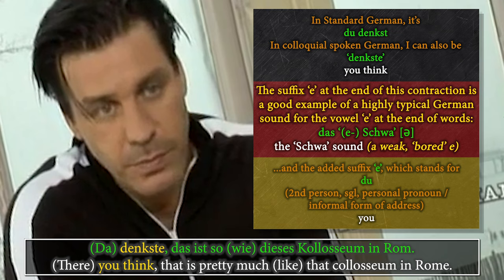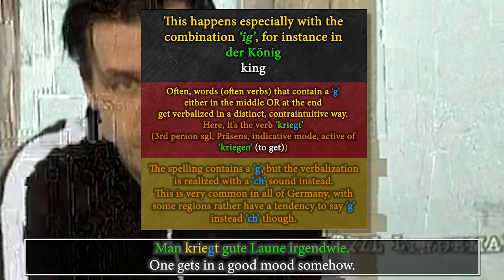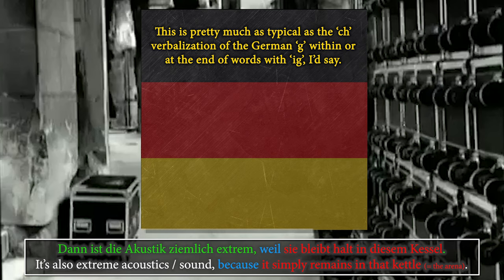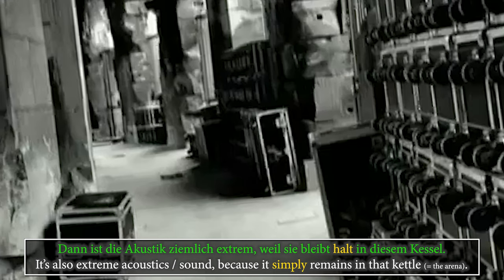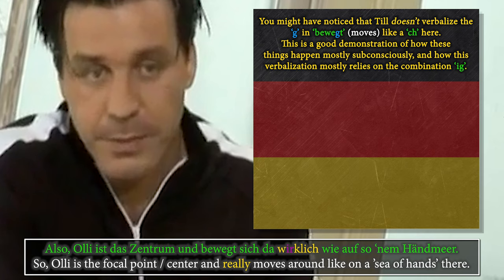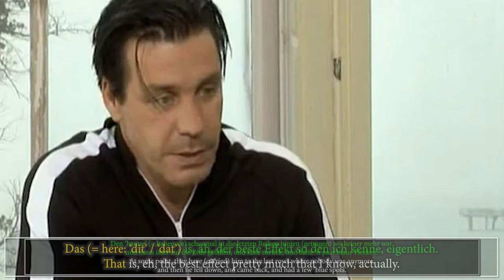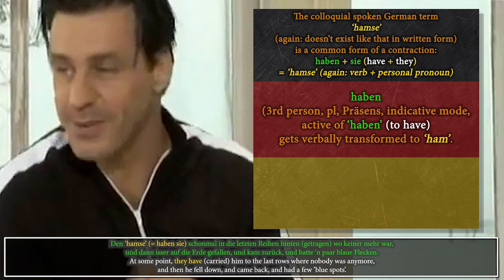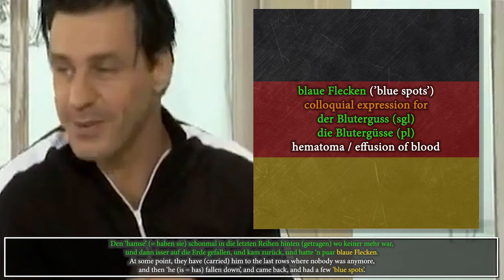Rammstein Singer Till Lindemann Speaks German: Language Learning Breakdown with a Native Speaker!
Rammstein Singer Till Lindemann Speaks German: Language Learning Breakdown with a Native Speaker! - In this video, I'm thrilled to bring you an immersive language learning experience with Till Lindemann, the iconic voice of Rammstein. As a native German speaker and language teacher, I'll be your guide on this linguistic journey as we explore Till Lindemann speaking German.

🇩🇪 **Learning German with Till Lindemann**: Together, we'll analyze and explain his spoken German, focusing on common colloquial words and phrases used in everyday conversations. This video is essentially a Rammstein documentary, featuring an interview with Till Lindemann conducted entirely in German.

🗣️ **Understanding German Expressions**: Throughout the interview, Till Lindemann uses various common German expressions and phrases, making it a perfect opportunity to learn daily German. Whether you're a language enthusiast or a Rammstein fan, this video offers a unique chance to enhance your language skills.

🌍 **Immerse Yourself in German Culture**: Beyond language, you'll gain insights into German culture and communication style. It's not just about words; it's about understanding the context and nuances of how Germans interact.

So, get ready to dive into the world of German language and culture with Till Lindemann as our linguistic guide. Whether you're a beginner or looking to refine your language skills, this video is designed to cater to all levels of German learners.

Rammstein font, logo, lyrics and packaging © Rammstein / Till Lindemann; English translation solely for language learning purposes; video footage taken from the Rammstein documentary 'Anakonda im Netz'.

Jan Müller
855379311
Packstation 118
59755 Arnsberg
Germany